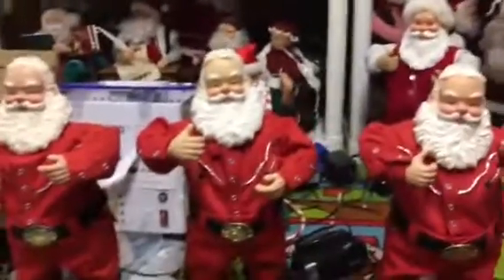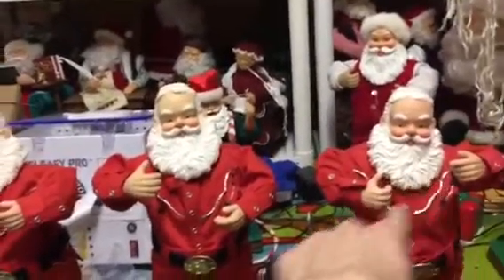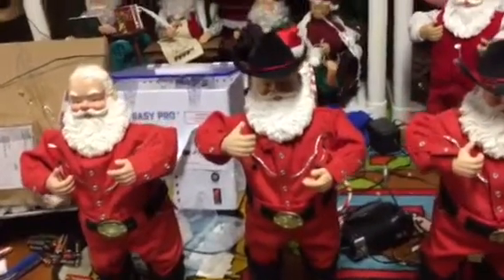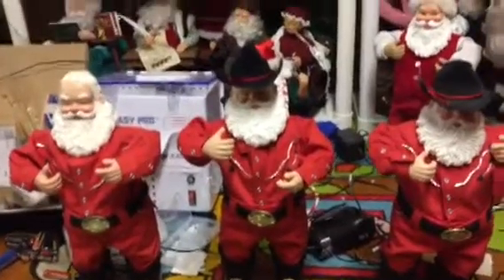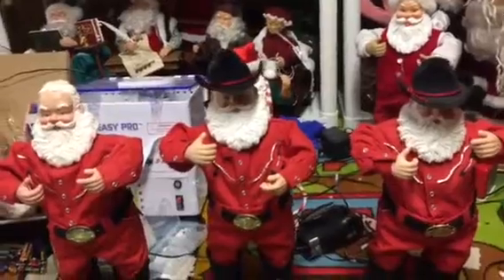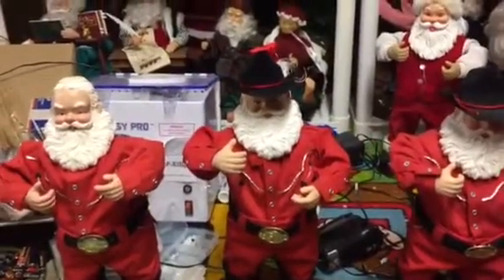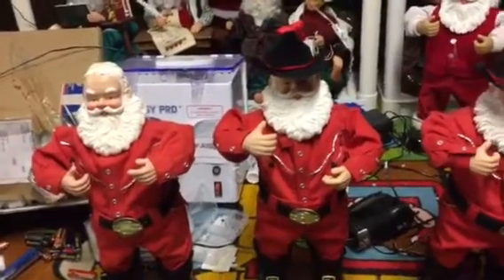3 Holly Jolly Rock Santas